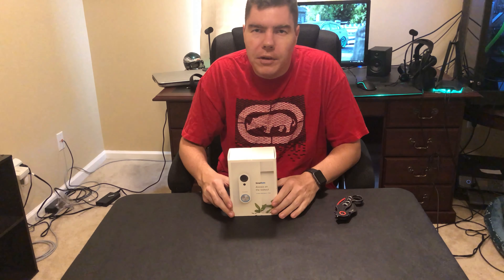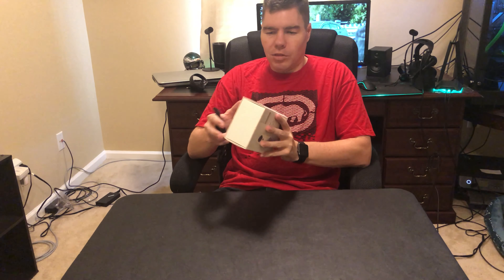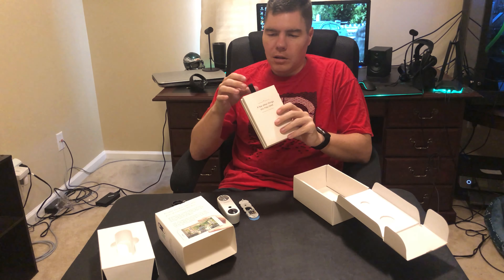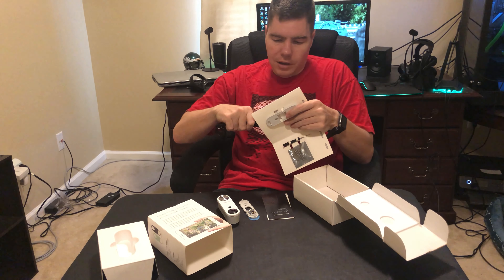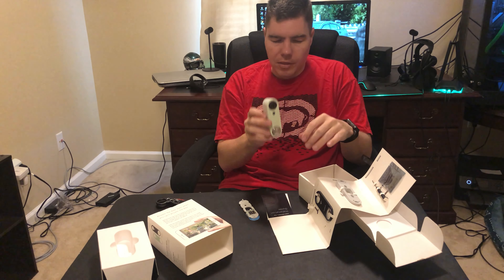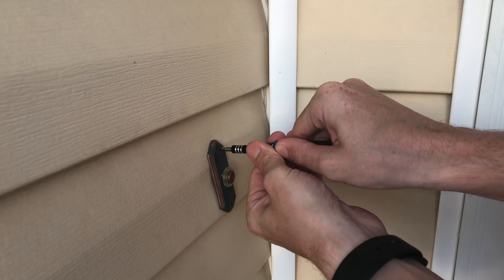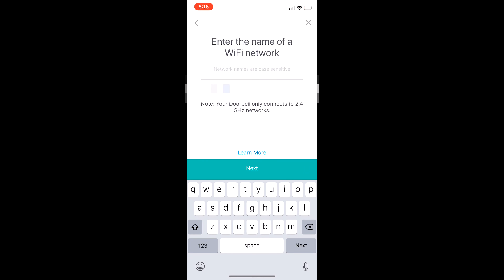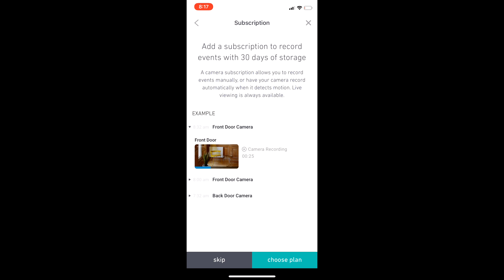Simplisafe Doorbell Pro Unboxing, Setup, and Review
Where to buy